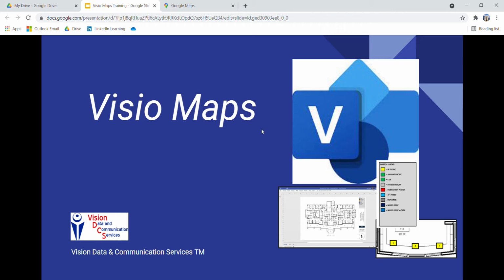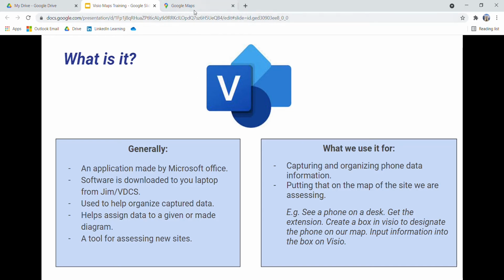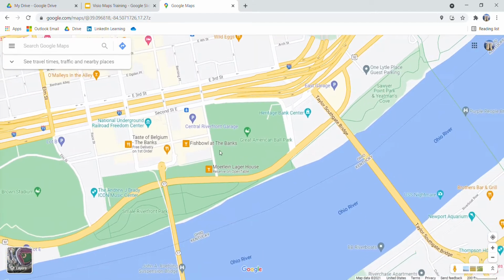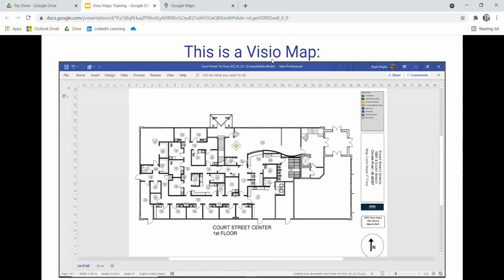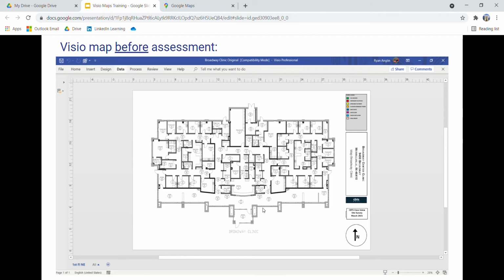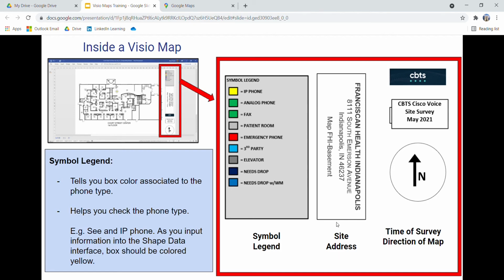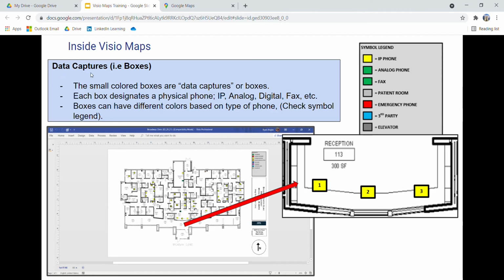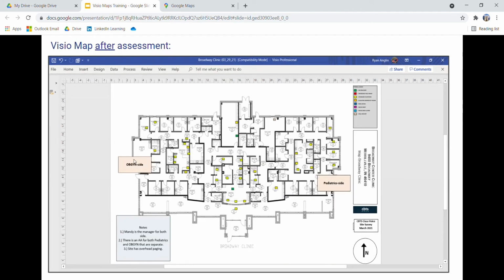(#1) Introduction to Visio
Vision Data and Communication Services (VDCS)

In this video, you will be given a glance into Microsoft Visio.

We use Microsoft Video to Assess a site. This video is the beginning of a series of "How To's" on using Microsoft Visio to assess and site.